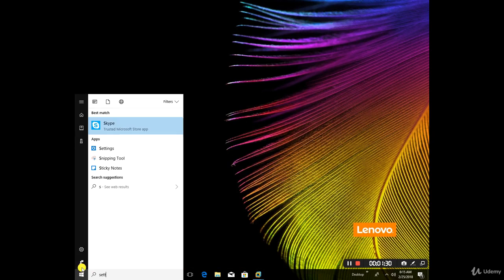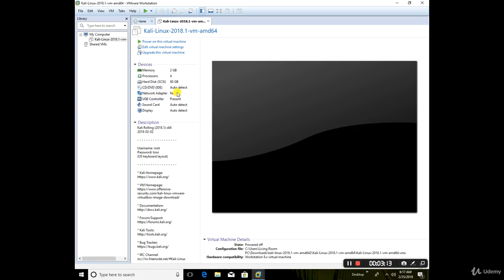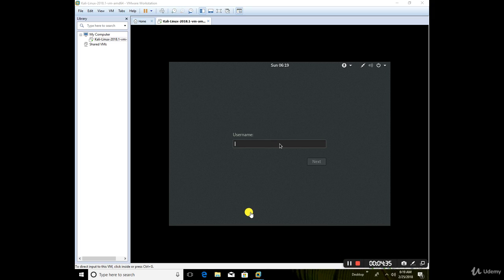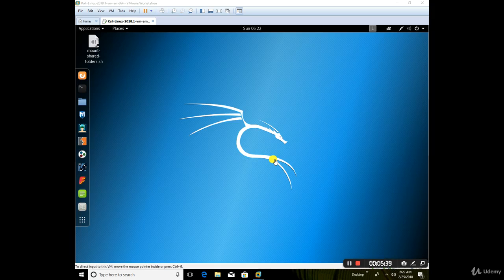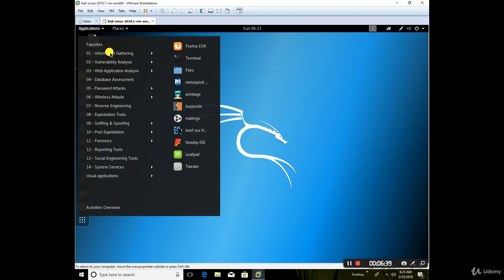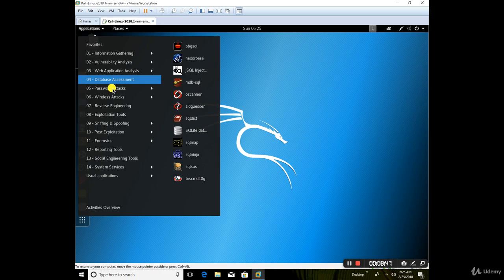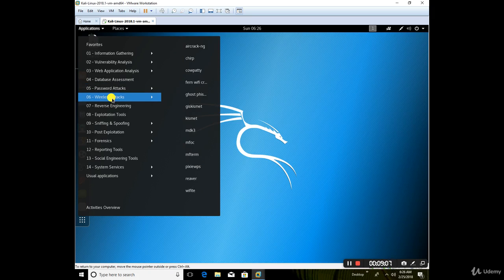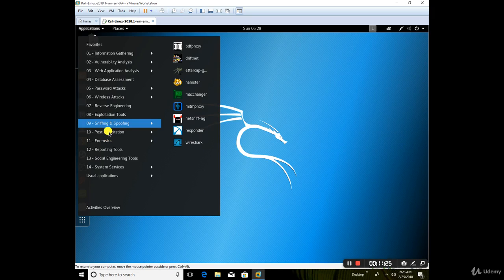Installation - Kali Linux Part 2 - Creating a Hacking Lab (CISA, CEH, CISSP)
Hacking 101 - Creating a Hacking Lab (CISA, CEH, CISSP)